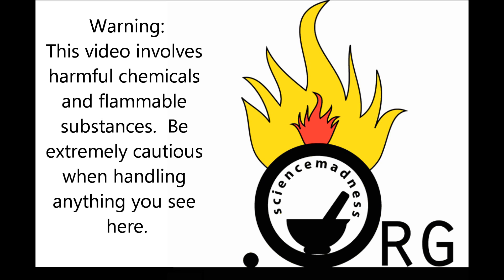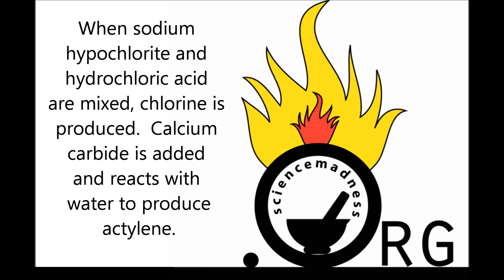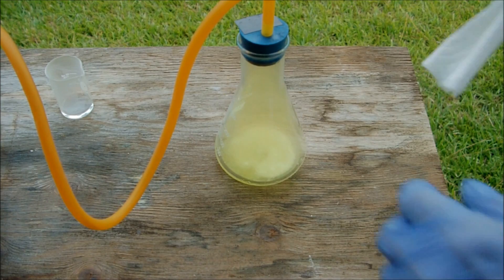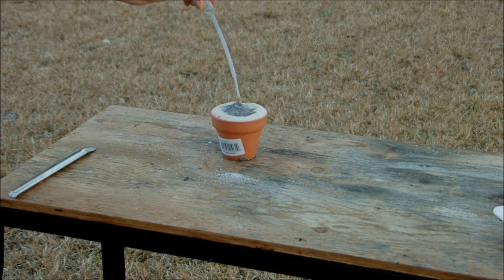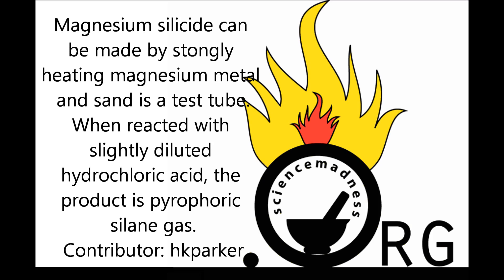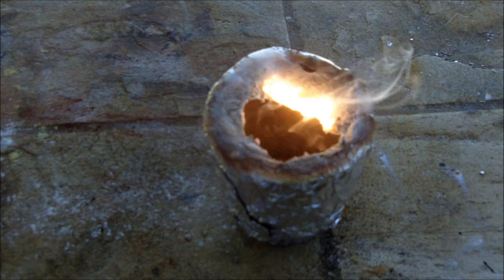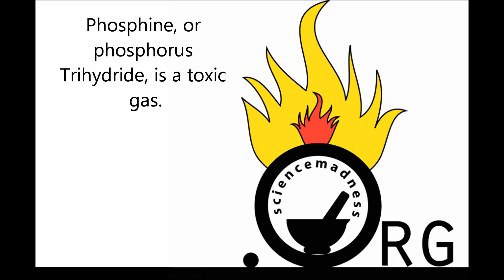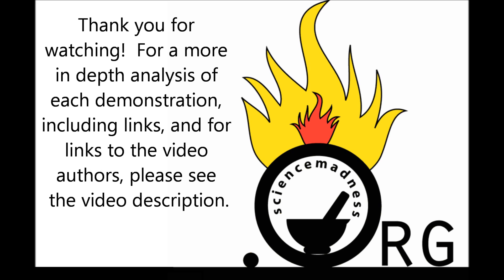Fire Without Matches - Sciencemadness Collaborative Project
Sciencemadness.org community production: Fire without Matches.

Original video concept suggested by NurdRage. Video editing done by hkparker.

Contributors: woelen, MrHomeScientist, mewrox99, hkparker, maverick#.

In January, a thread was opened in the miscellaneous section of the open forum sciencemadness.  The concept was a collaborative video project with the theme of reactions that start a fire, and here is the final product!

About the contributors:

woelen is a moderator on sciencemadness and runs the Lots of great information can be found there, including explanations for demonstrations seen here.

MrHomeScientist is a civilian physicist working for the US Navy with a strong interest in the hobby of home chemistry.

mewrox99 isa high school student in New Zealand, an active home chemist, and an active sciencemadness member.

hkparker is a college freshman majoring in chemistry.  He is an active sciencemadness member and has had a home lab for a few years, which is the basis for his YouTube channel

Thank you to everyone who contributed and made this video a possibility by providing ideas and help on the sciencemadness thread.

This video is by no means a complete list, but I hope we gave you an idea of the variety of chemical reactions that can start a fire.

Thank you for your time and we hope you enjoyed this presentation.  Part 2 is now finished!